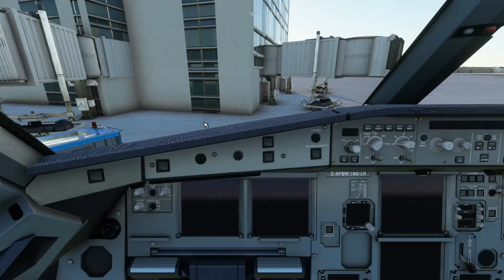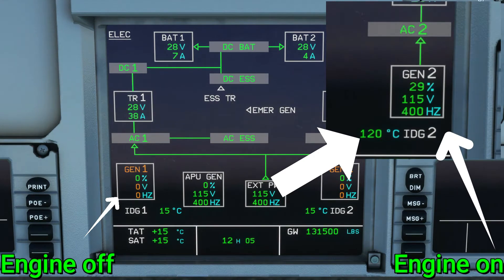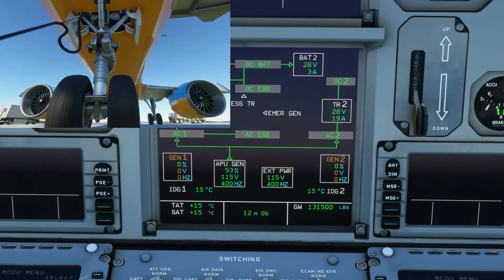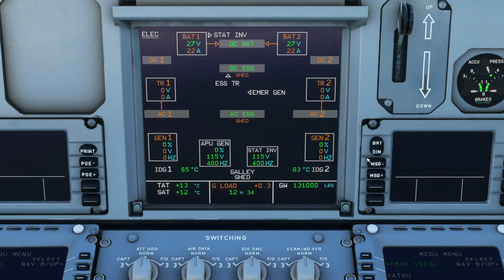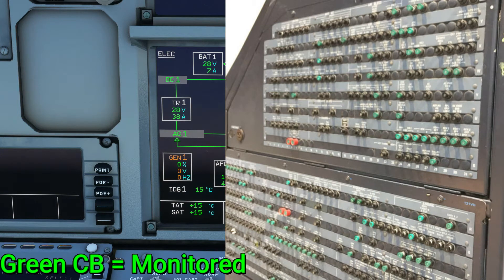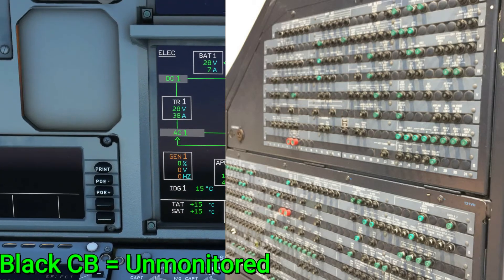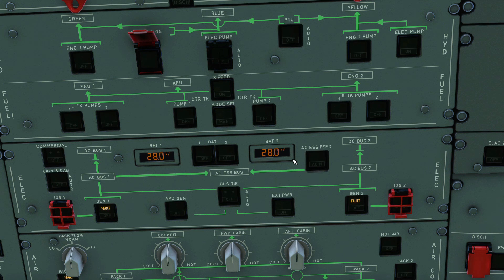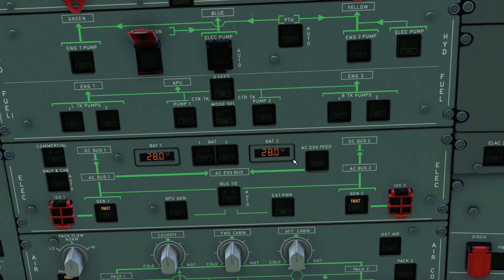Microsoft Flight Simulator | Electrical System Display EXPLAINED | Experimental Version | A32NX LEAP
In today's video, I want to cover Fly By Wires Electrical System that they redone. Much better and makes more sense than the default version. Mainly talk about what generator does, where the power source comes from, what happens if something goes wrong and much more. The next video will feature the electrical overhead panel and we'll discuss what the pushbuttons do and what actions are done in the even of an abnormal scenario.

i5-9300H